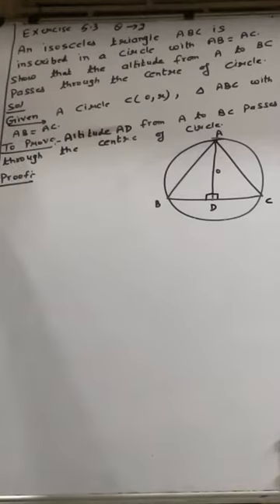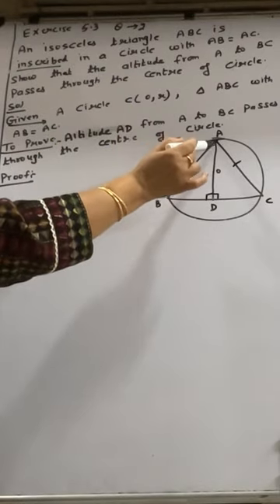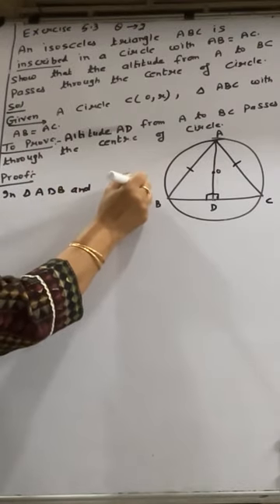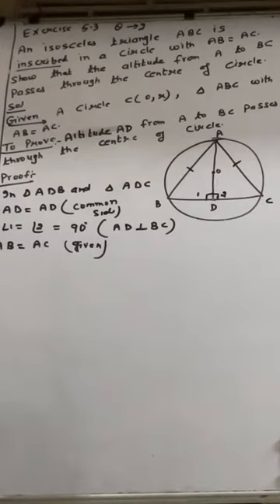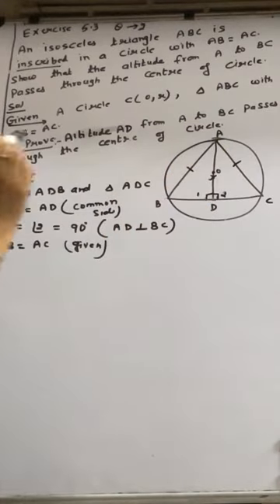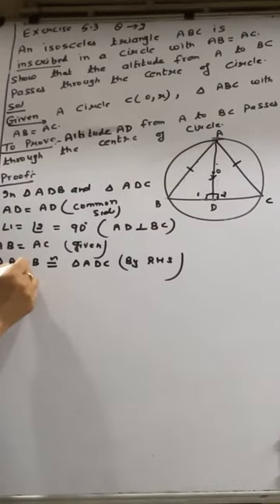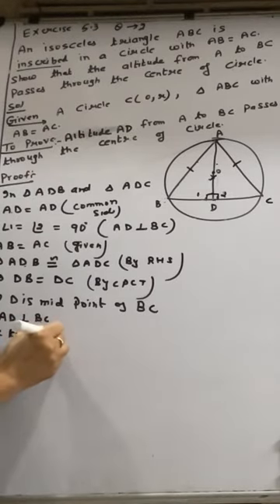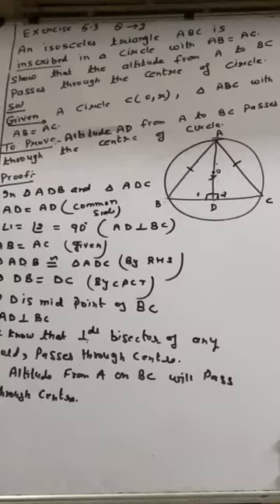Grade Grade 9th LESSON 5 for online classes for grades 9th to 12 th